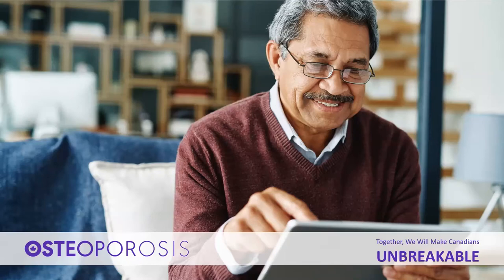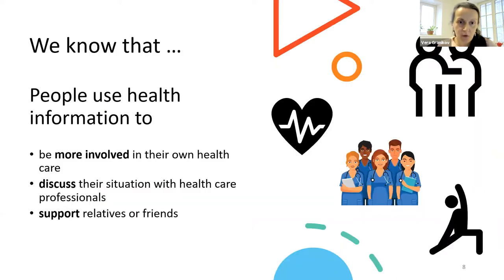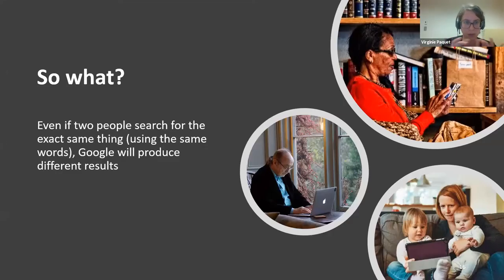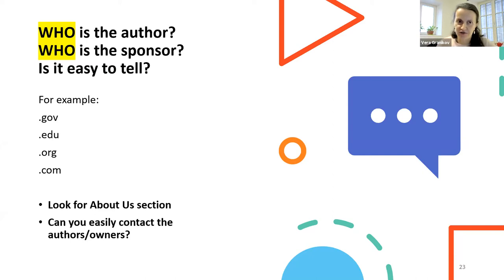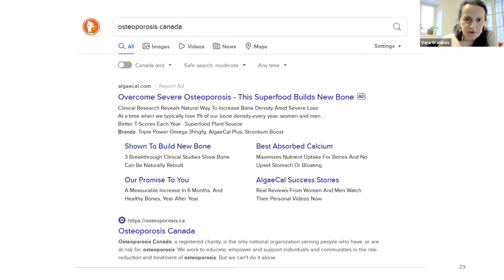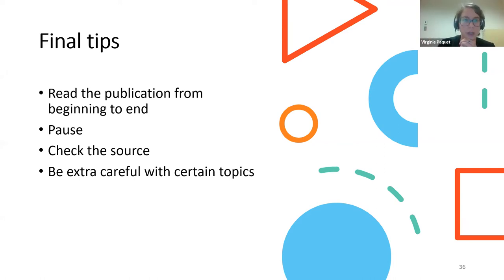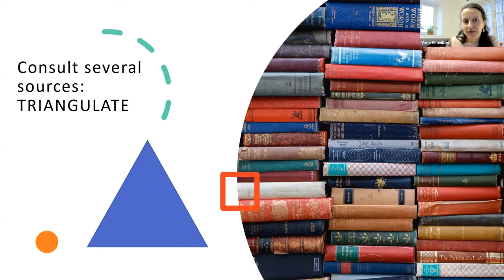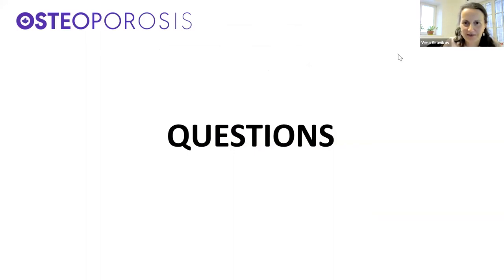How To Find and Critically Evaluate Health Information On The Web: Best Practices and Red Flags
Original Air Date: Tuesday, October 19, 2021

Presenters:
Vera Granikov, PhD Candidate
Virginie Paquet, Health Librarian

Moderator: Tanya Long, Senior Manager, National Education, Osteoporosis Canada

Navigating the internet can be challenging and confusing. Presenters Vera Granikov, PhD Candidate and Virginie Paquet, Health Librarian reviews best practices for searching, critically evaluating, and using or sharing health information we find on the web.